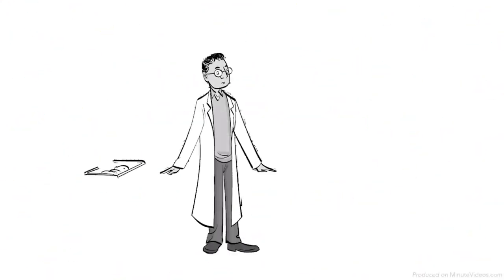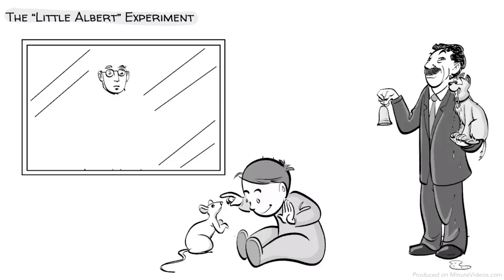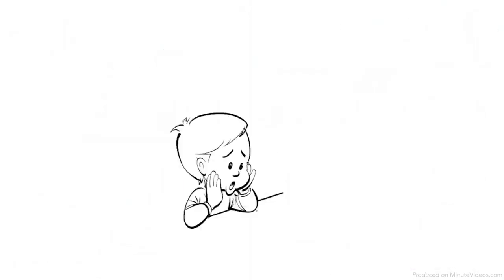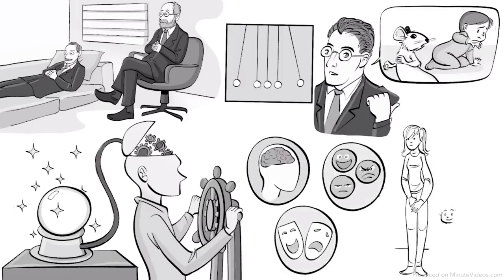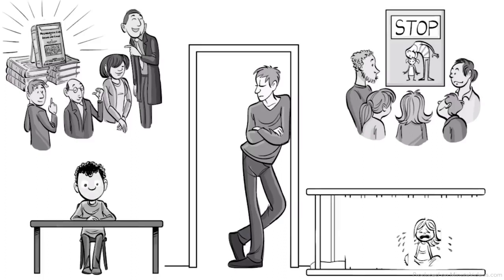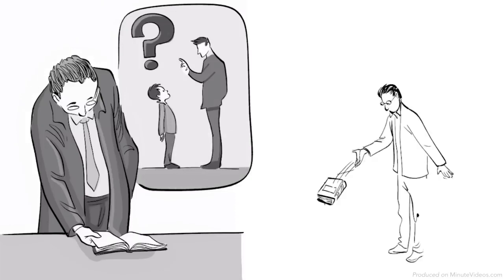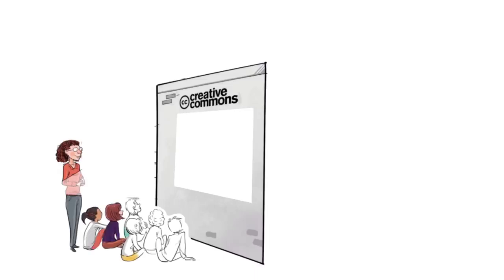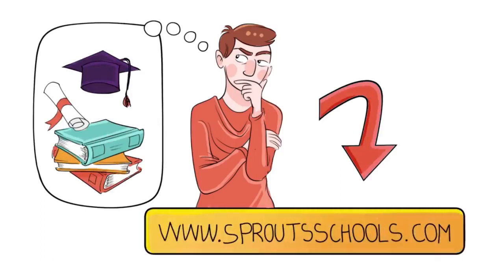Watson’s Theory of Behaviourism